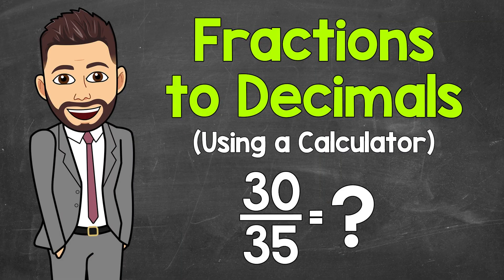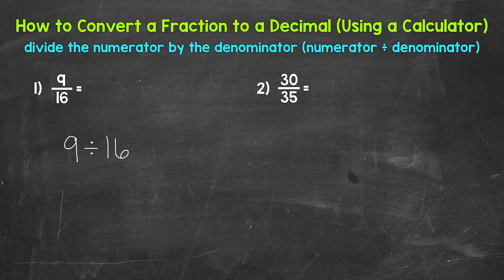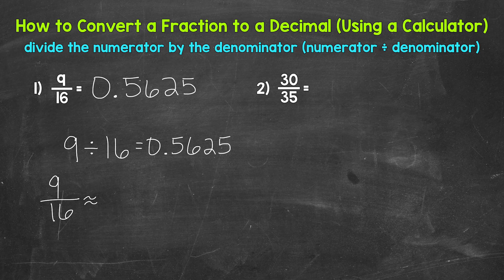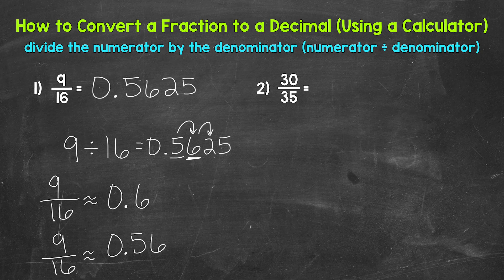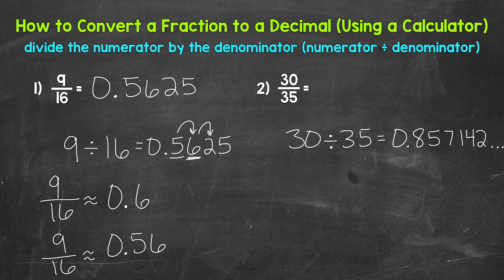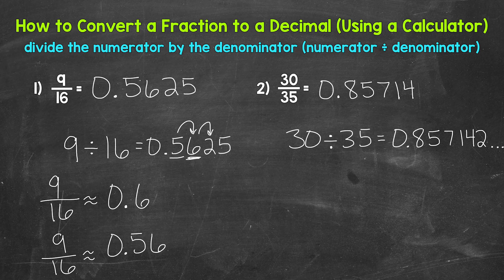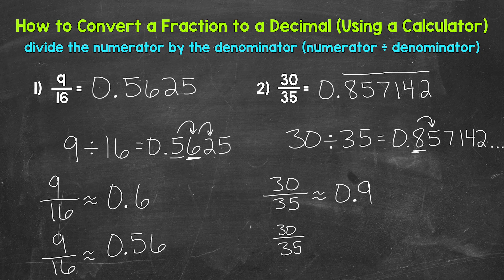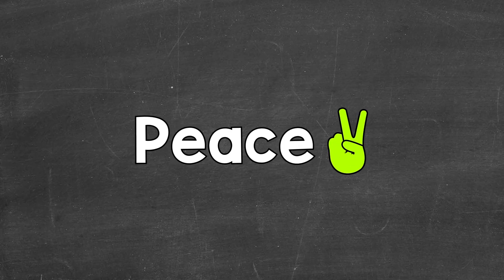Converting Fractions to Decimals (Using a Calculator) | Math with Mr. J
Welcome to Converting Fractions to Decimals (Using a Calculator) with Mr. J! Need help with converting fractions to decimals? You're in the right place!

Whether you're just starting out, or need a quick refresher, this is the video for you if you're looking for help with how to convert fractions to decimals. Mr. J will go through two examples of how to convert fractions to decimals using a calculator.

00:00 = Example 1
02:18 = Example 2

Hopefully this video is what you're looking for when it comes to converting fractions to decimals.